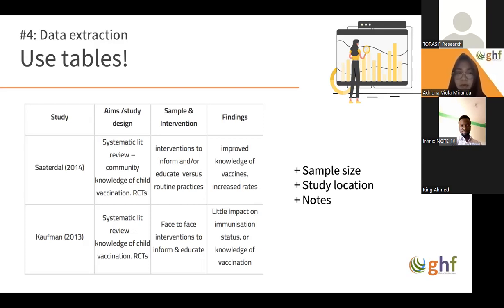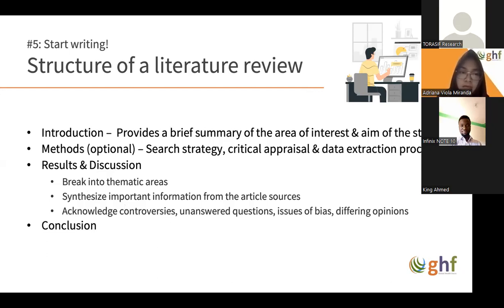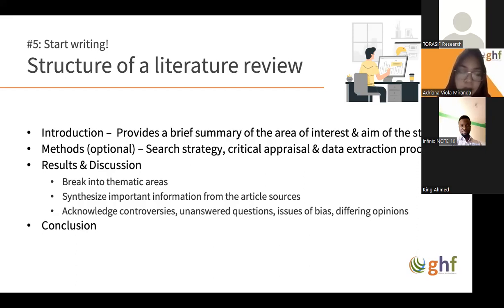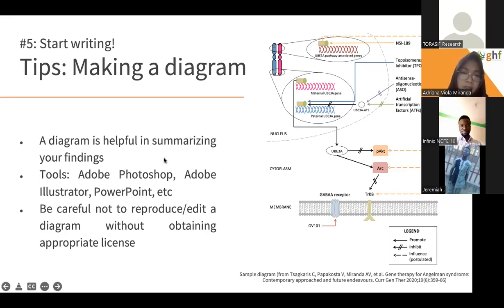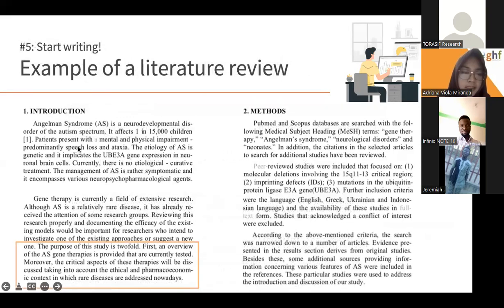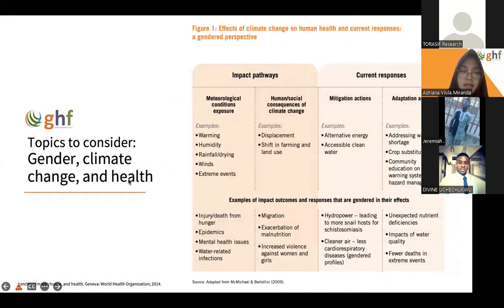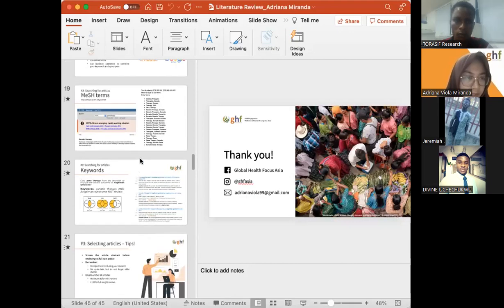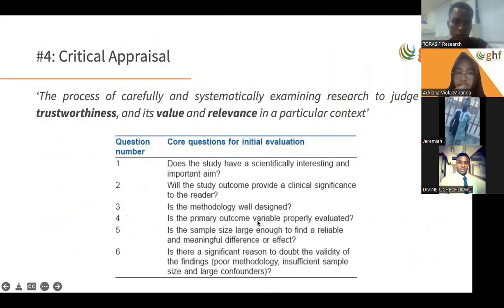Literature Review/Search 3 - Adriana Miranda